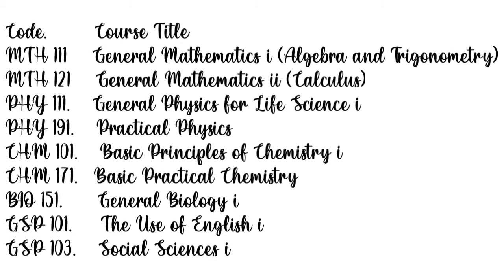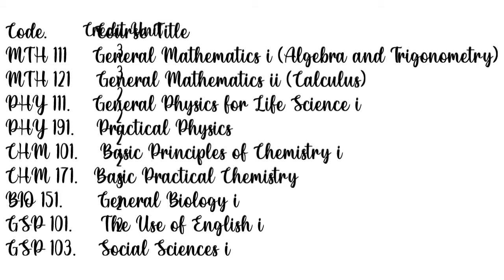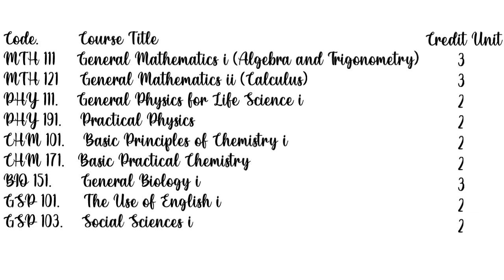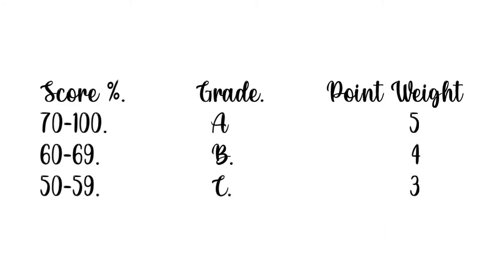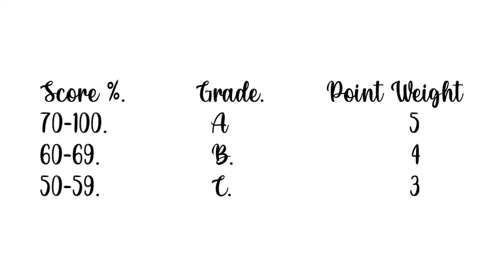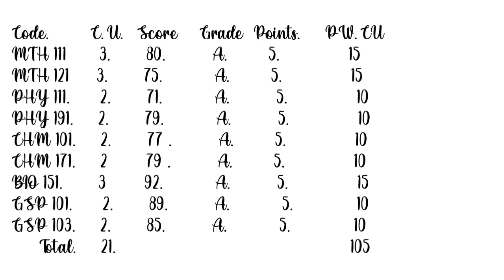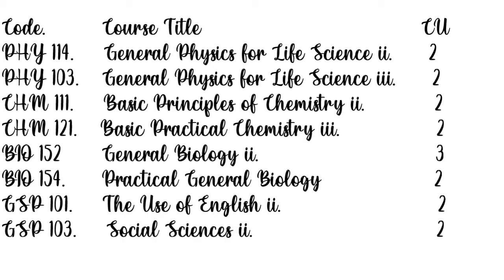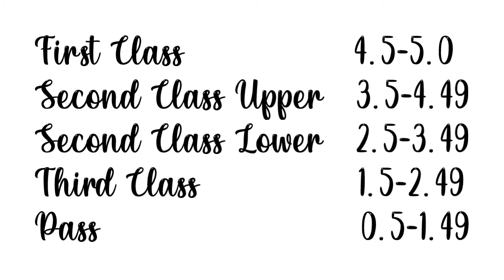CGPA calculation for Nigerian University Students. Unn Pharm D.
Calculation of cgpa is a must know for all Nigerian students that want to make the best of the university education. With the knowledge of calculating your Educational progress using the CGPA Calculation technique shown in this video, you'll be able to know what you're doing wrong and how to correct and redirect your steps accordingly in other to graduate with an expected grade.

Follow the simple steps and try to practice calculating a normal CGPA using the course sample at the end of this video.

Welcome to  UNN